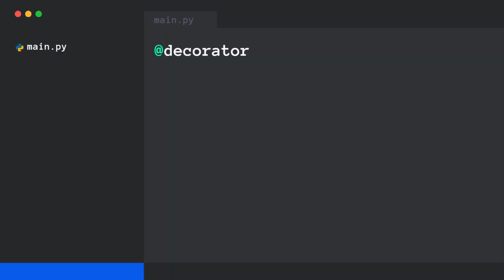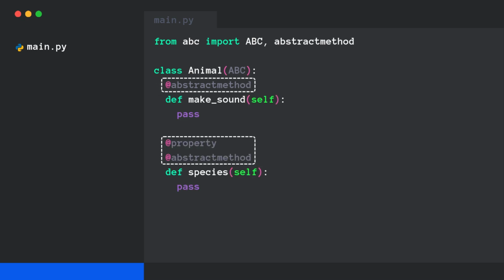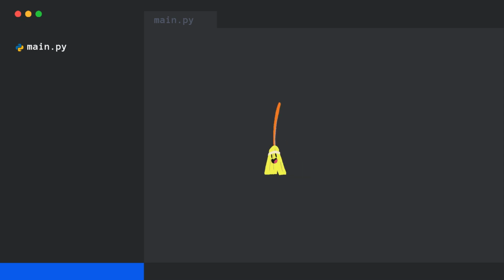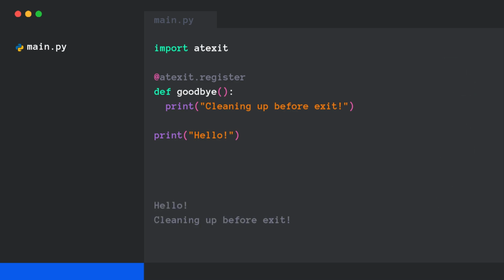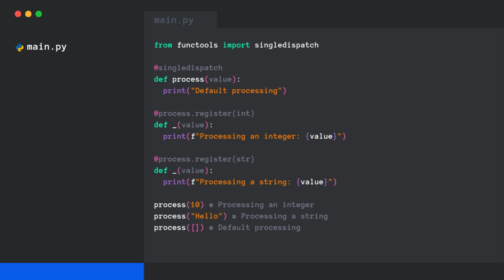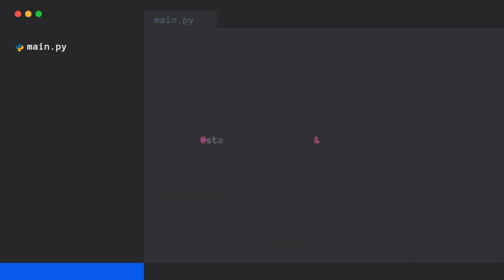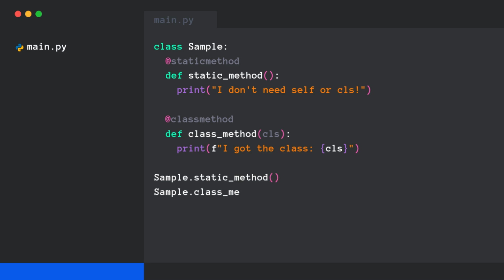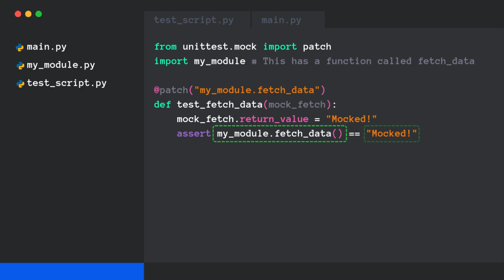F*ckin Awesome Decorators in Python...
In this video, we'll see some interesting and useful decorators in Python.